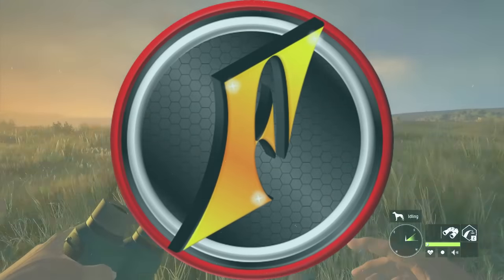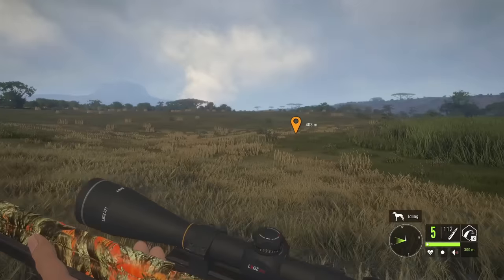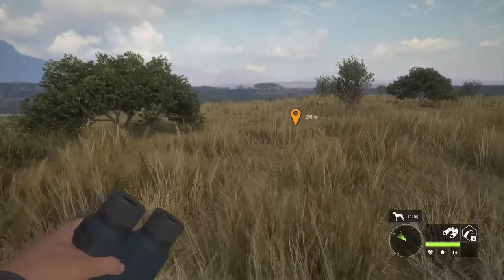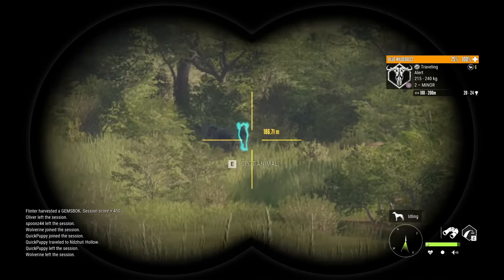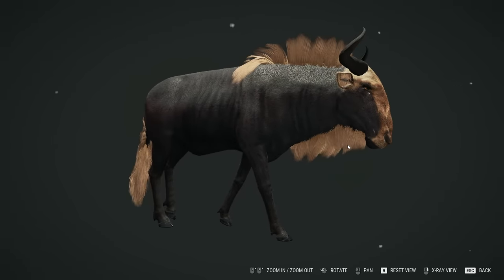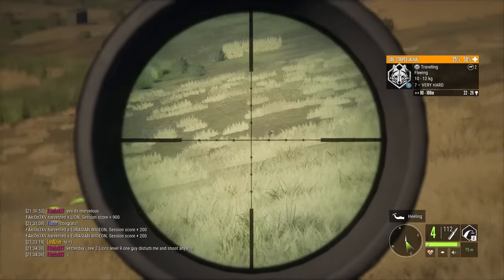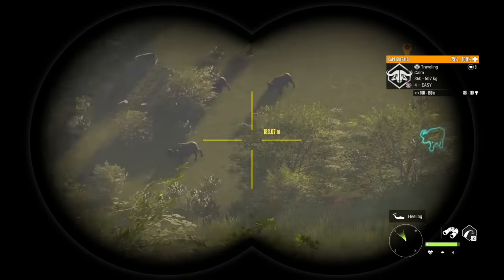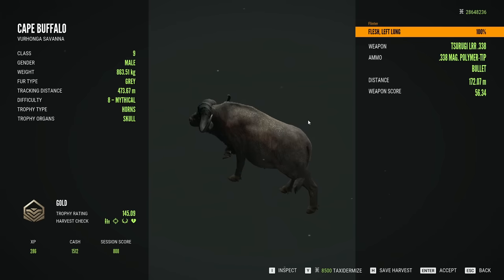Diamond AND Crowned Wildebeest in the Same Herd! | theHunter Call of the Wild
Today we head to Vurhonga Savanna multiplayer in search of trophies for our lodge! A herd with double trophy wildebeest make this adventure well worth our efforts!